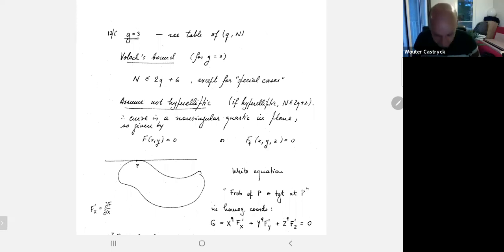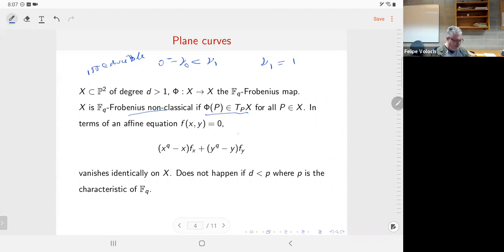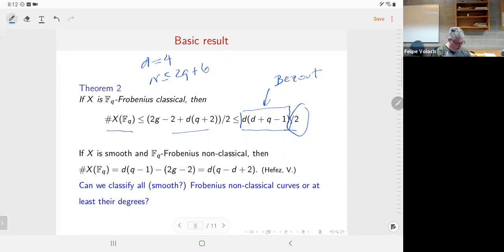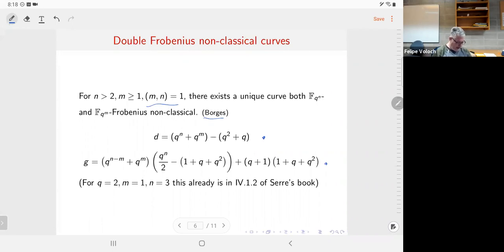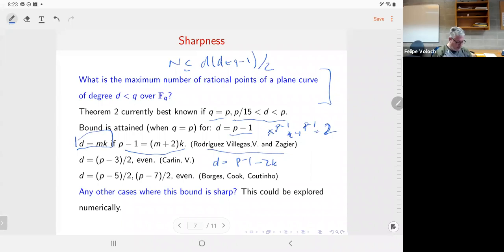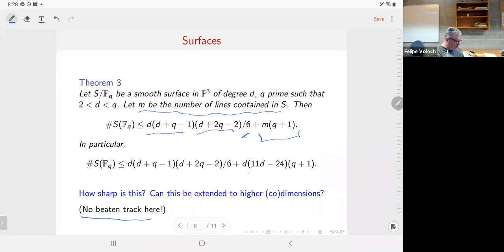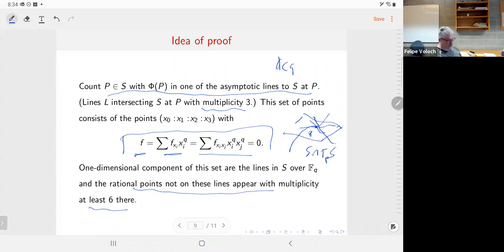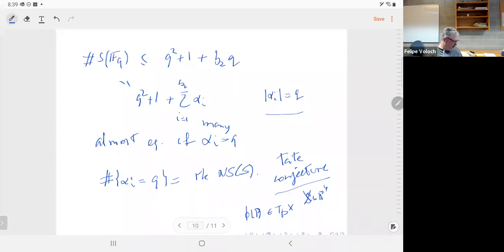Felipe Voloch, Bounding the Number of Points by Counting Tangents: off the Beaten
Talk given by Felipe Voloch during the conference ''Curves over Finite Fields''